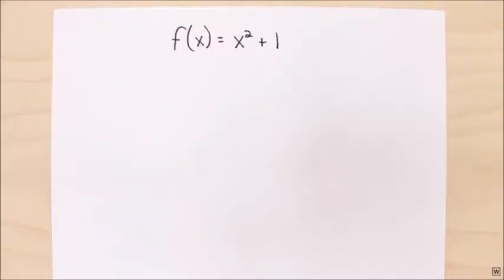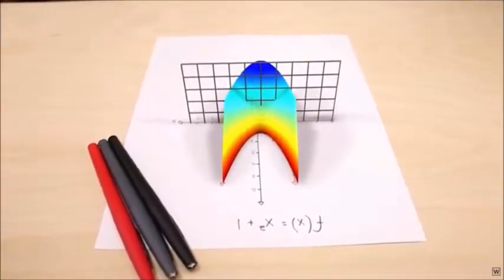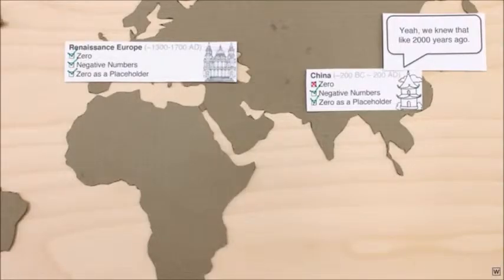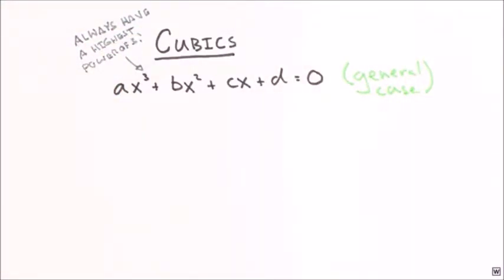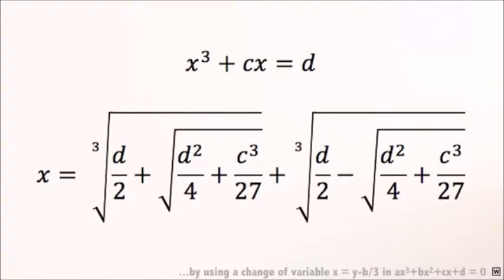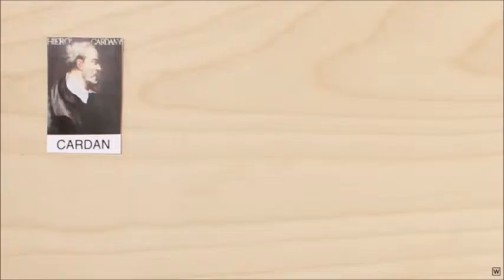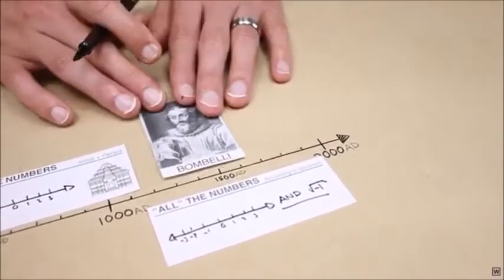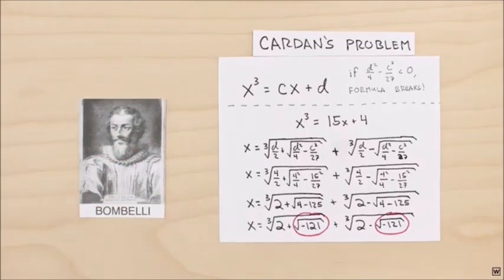introductie complexe getallen